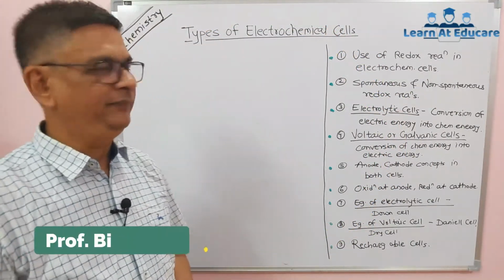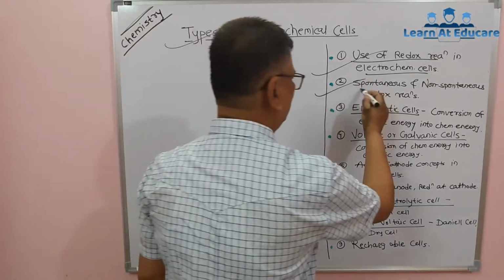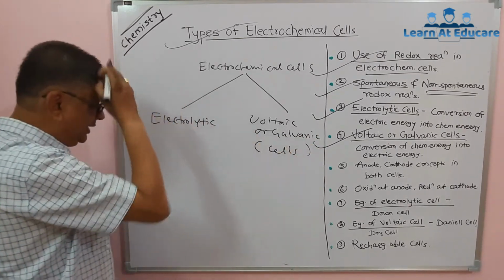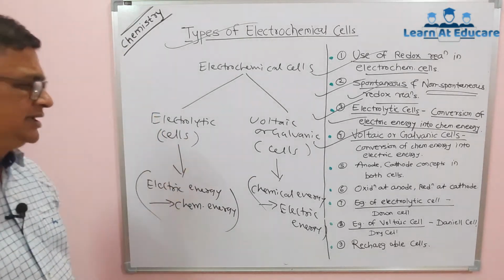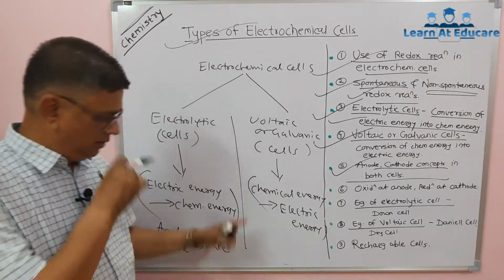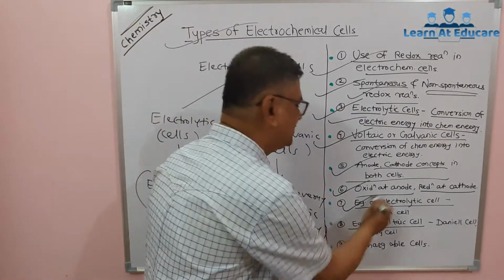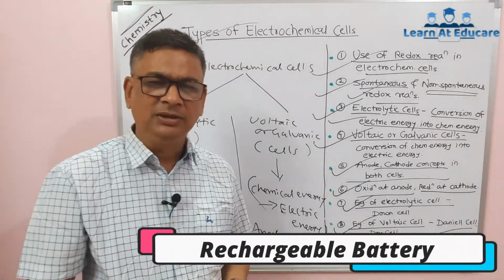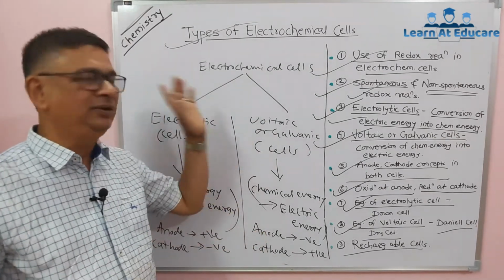Types of Electrochemical Cells | Learn At Educare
In this video we are going to see the concept of electrochemical cells.